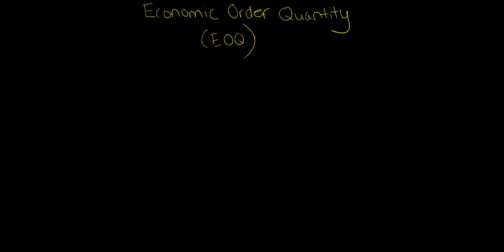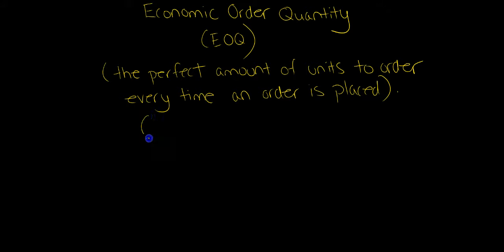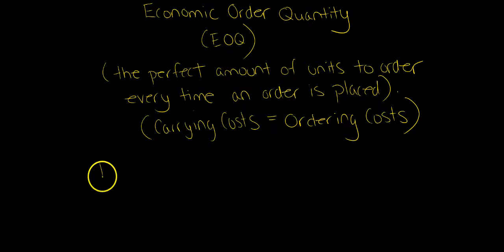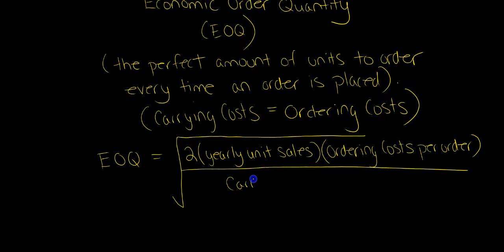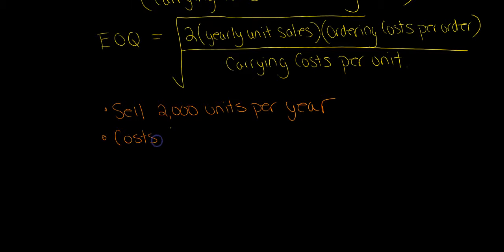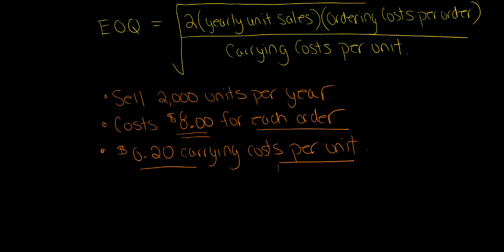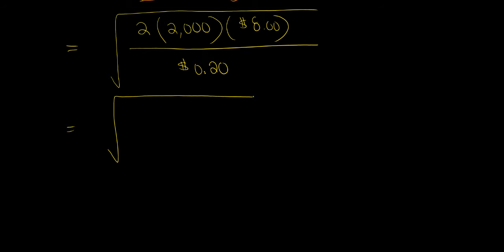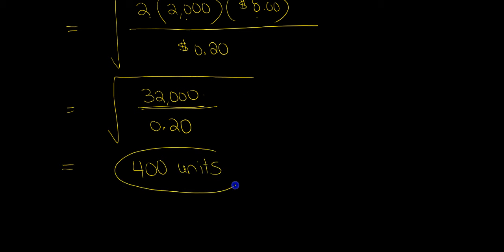Economic order quantity (EOQ)